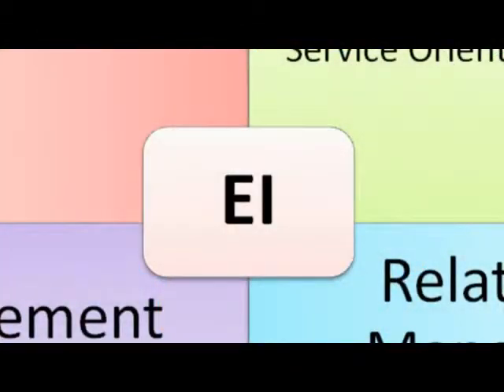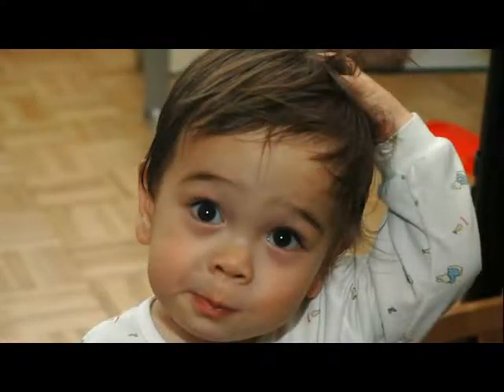E-Content, St. Xavier's College of Education, Palayamkottai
St. Xavier's College of Education, Palayamkottai